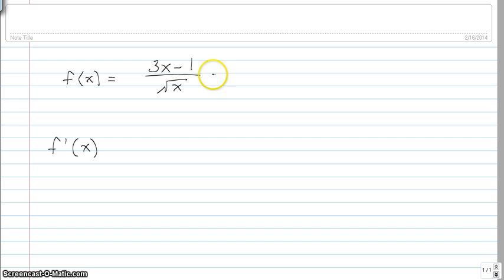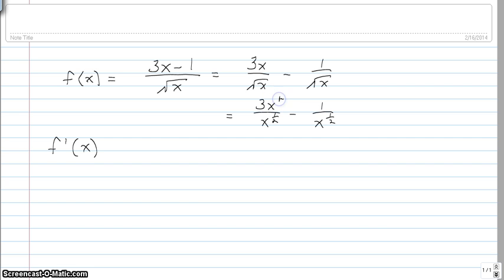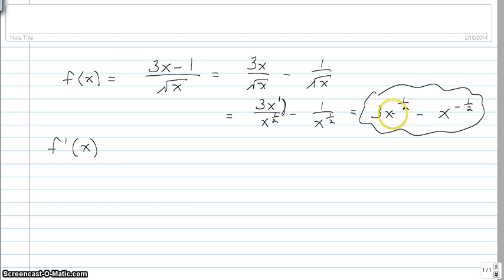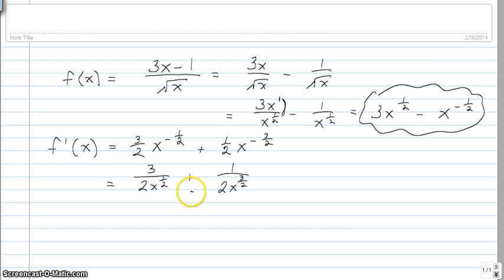Rewriting a Function to Find Its Derivative